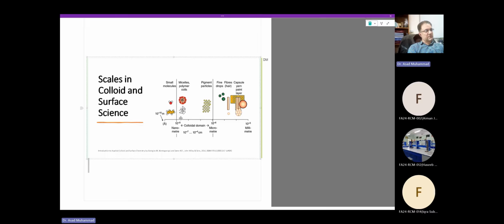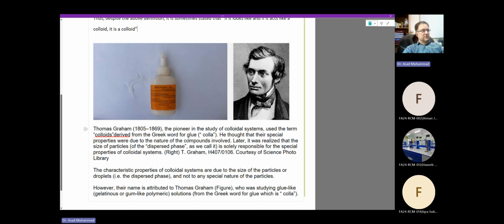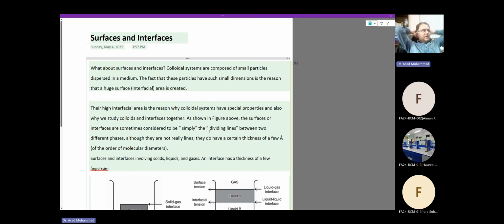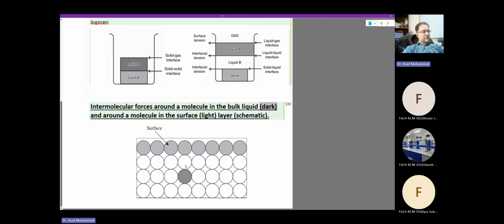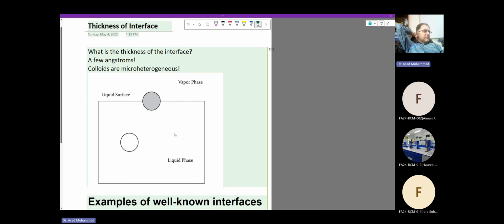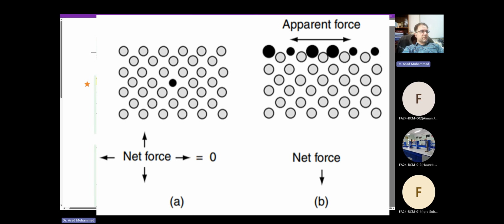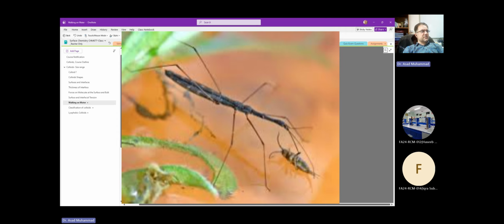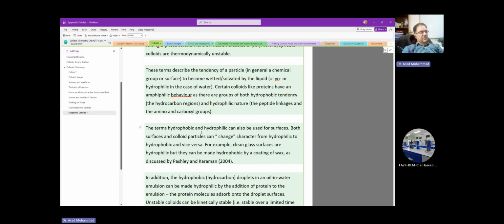Surface Chemistry Lecture 1 (Part 2): Classification of Colloidal Systems | CHM777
In this surface chemistry lecture, we explore the world of neglected dimensions as described by Wolfgang Ostwald. We discuss the transition between atoms/molecules and bulk materials in colloidal systems.
Lecture Chapters:
00:00 - Recap: The Colloidal State & The Twilight Zone
02:15 - Criteria for Classification of Colloids
05:30 - Classification based on Physical State (Dispersed Phase vs. Medium)
08:45 - Understanding Sols (Solid in Liquid) and Examples
12:20 - Deep Dive into Emulsions (Liquid in Liquid)
15:50 - Aerosols: Solid/Liquid in Gas
19:10 - Foams and Solid Foams
22:30 - Classification based on Interaction (Lyophilic vs. Lyophobic)
25:45 - Properties of Lyophilic Colloids (Reversibility & Stability)
28:15 - Properties of Lyophobic Colloids (Irreversibility)
32:00 - Summary and Introduction to Lecture 2 Topics